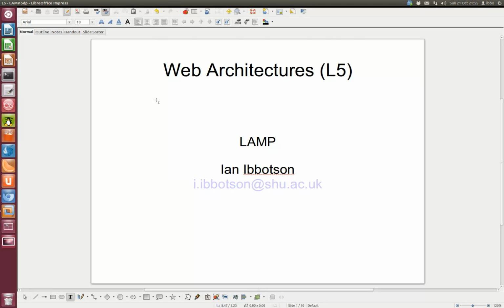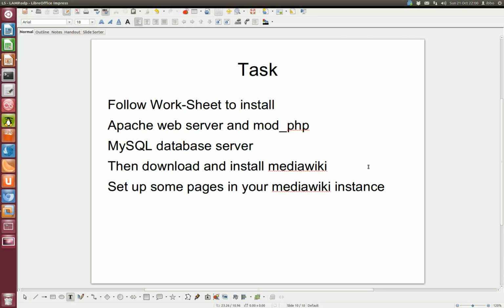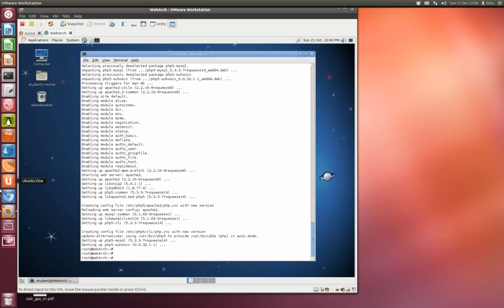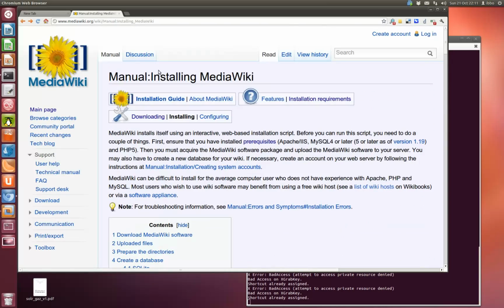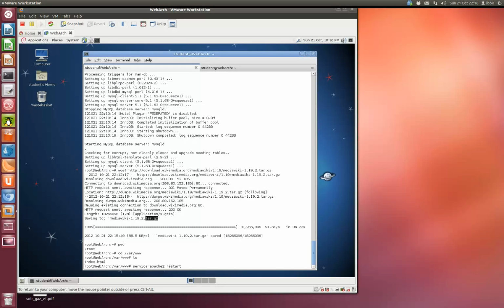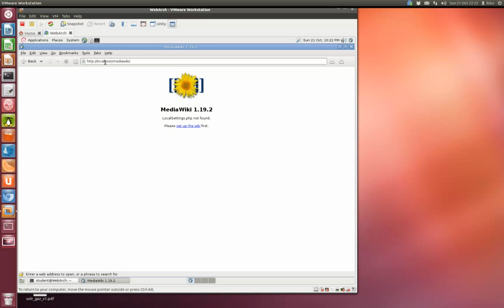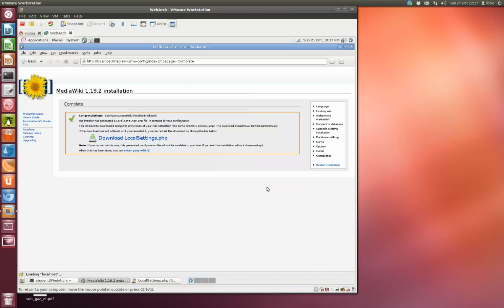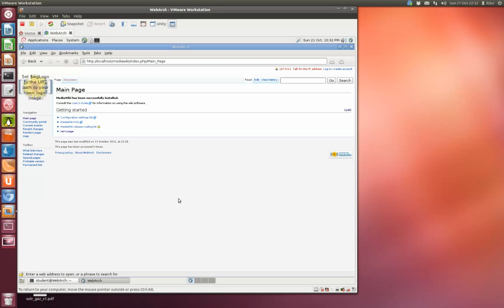WebArch L5 LAMP